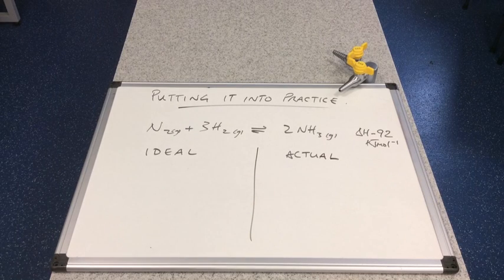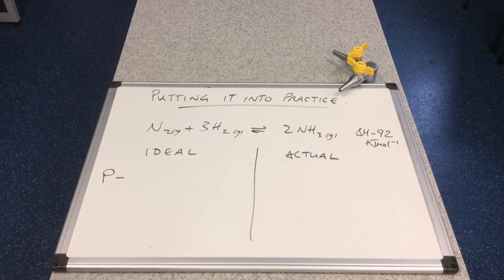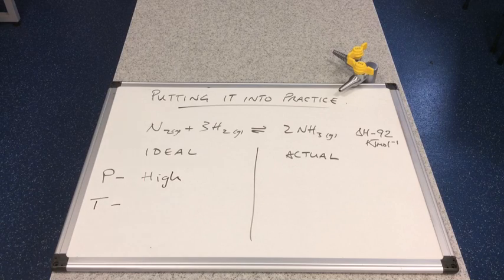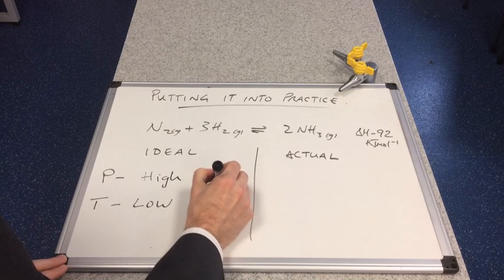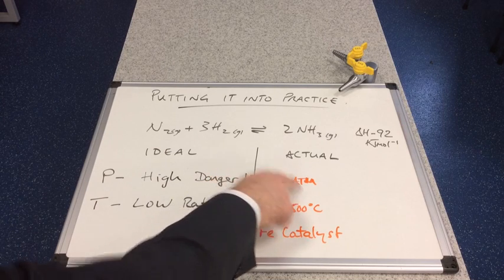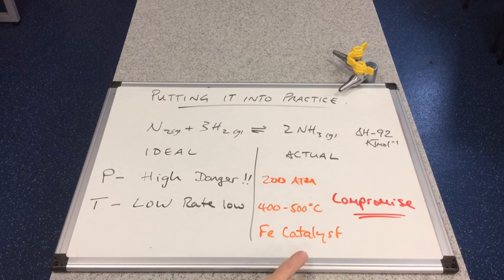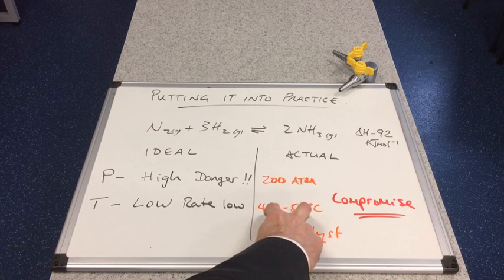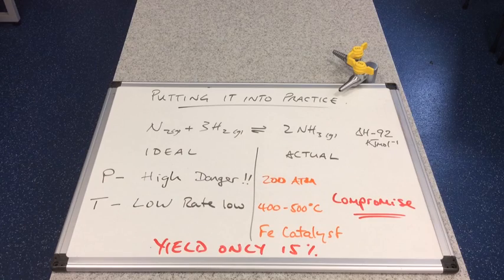Chemical Equilibrium and Industry - The Haber Process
Comparison of expected and actual conditions for the Haber Process